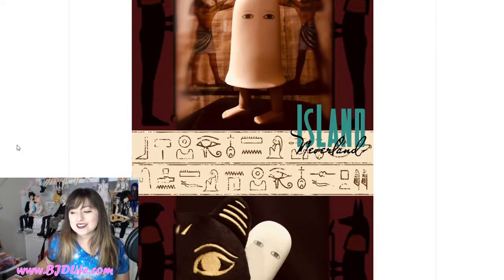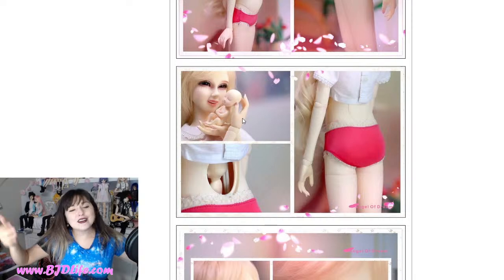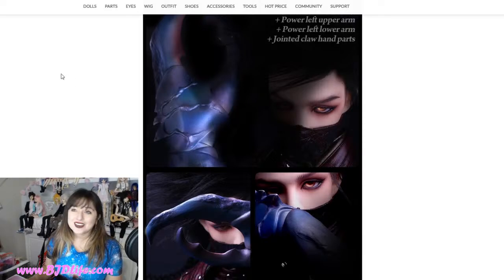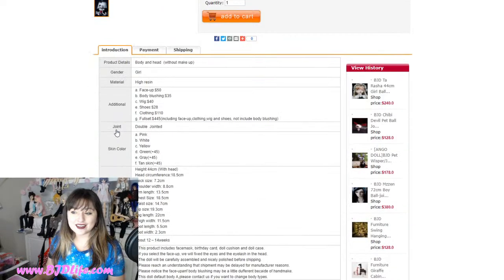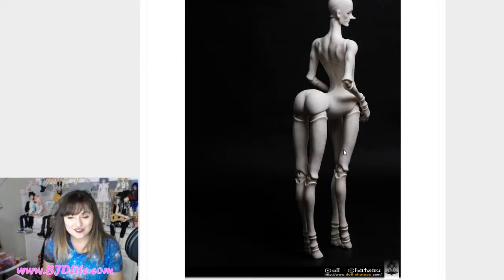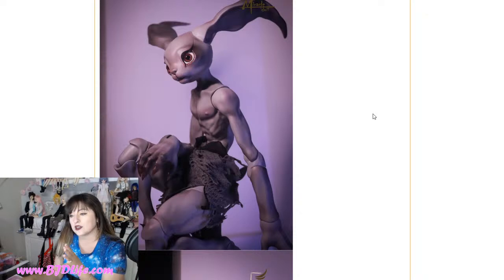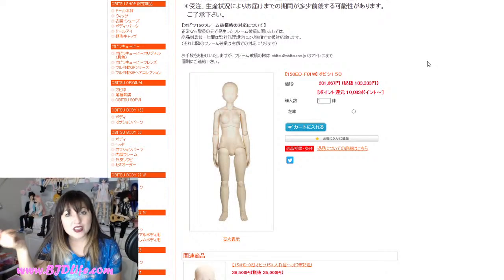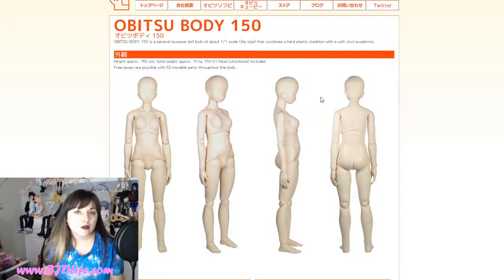AsenvaBJD Dolly Talk Tue! Strange and Quirky BJDs!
Asenva looks at some really strange and quirky BJDs that are our there in the hobby.  Chat, laugh, and have fun as we look at these interesting sculpts.

Yummy Tea Adiago Tea Link